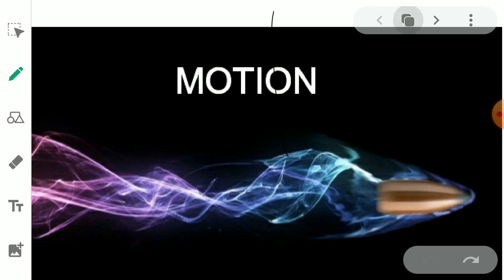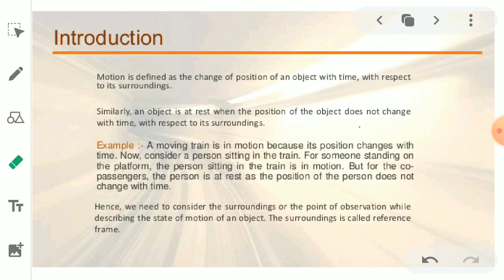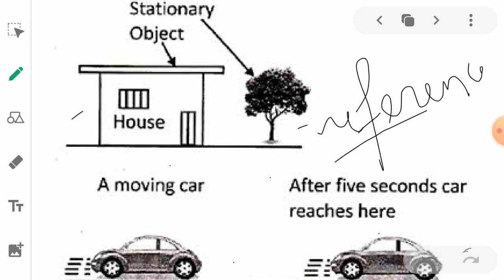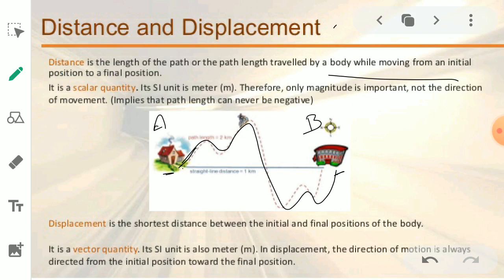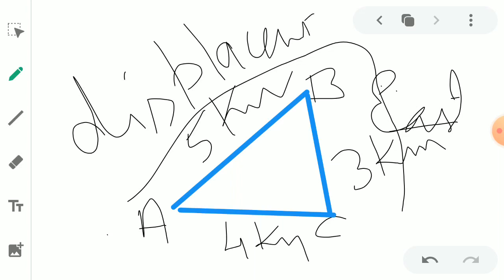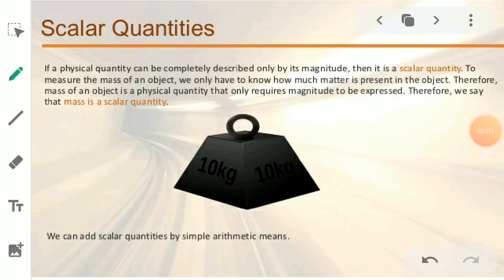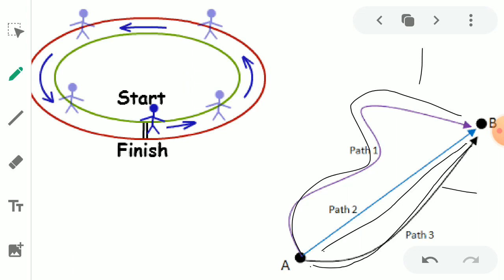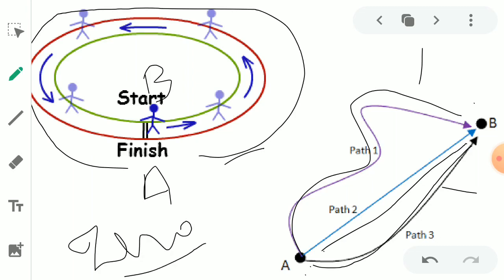ClassIX Science 18 04 2020 by Mrs Mridulata Upadhyay